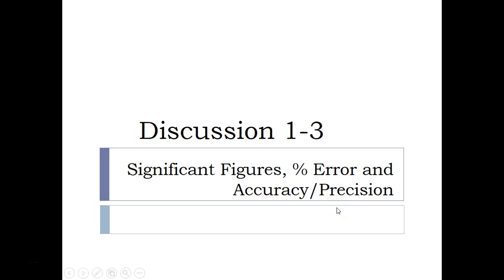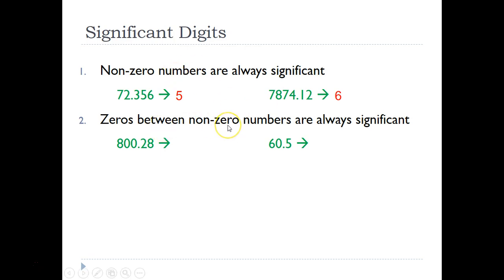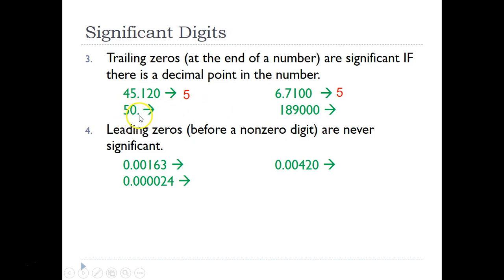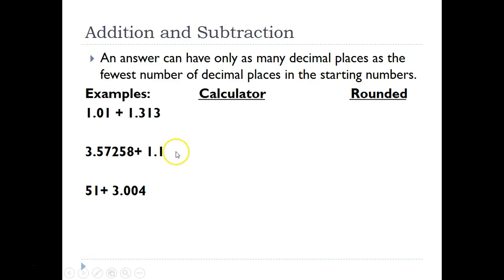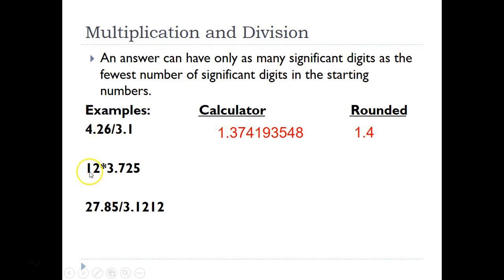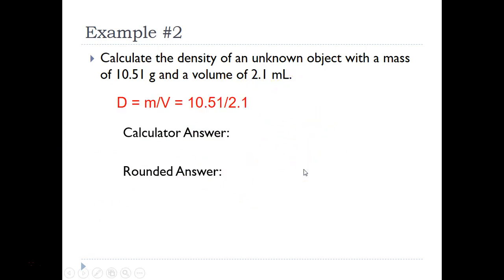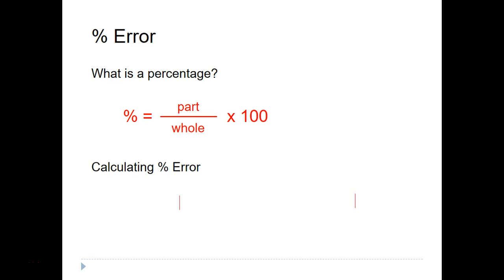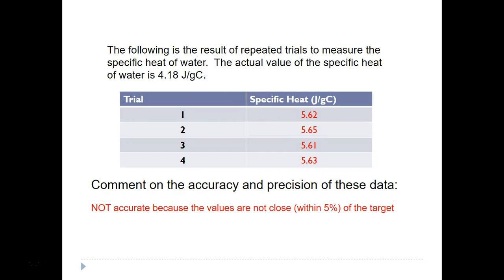Discussion 1-3 Chem 1 Significant Figures, % Error and Accuracy/Precision